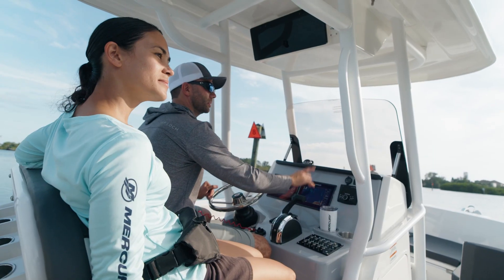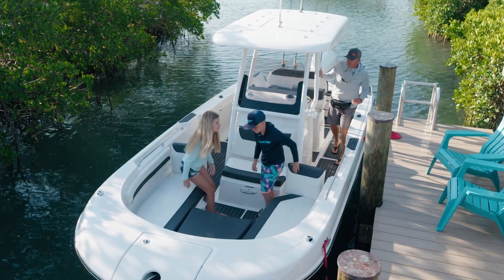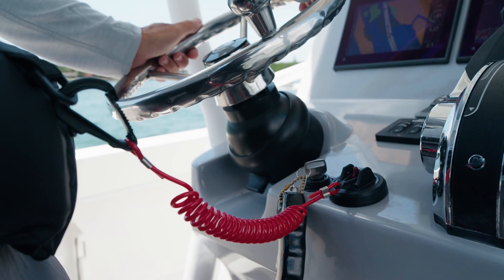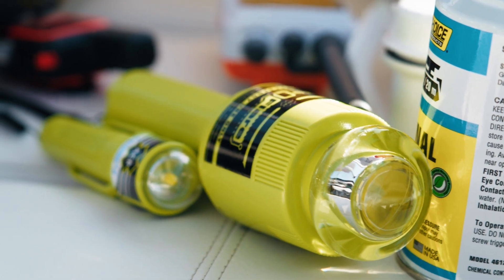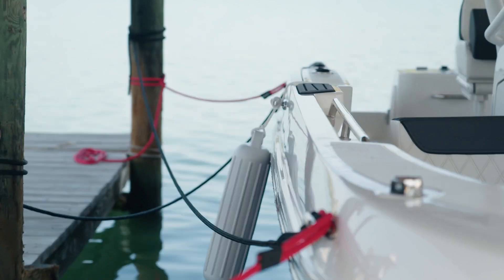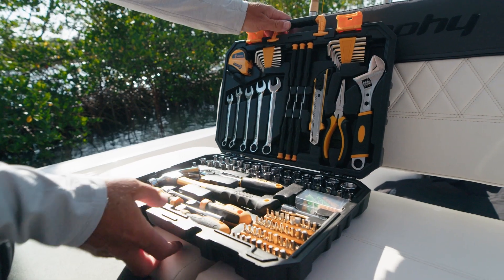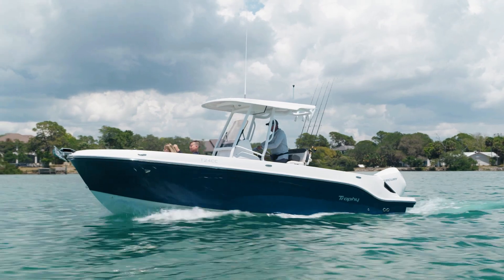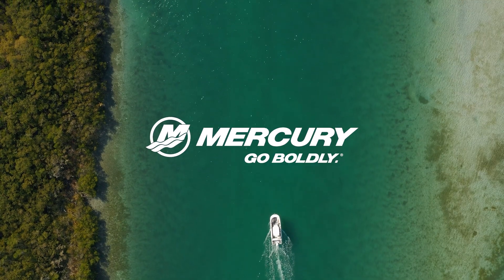Boating Basics: Safety (Saltwater)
“Safety first” is a fundamental motto in boating. Your preparations for a day on the water always should begin by making sure you have the proper safety equipment in place.